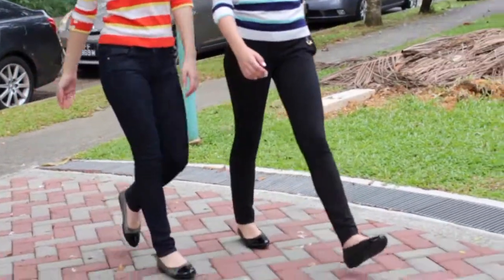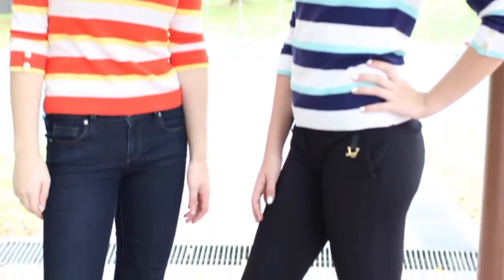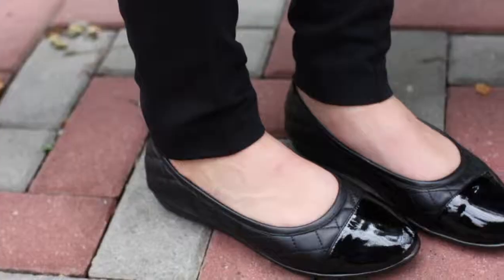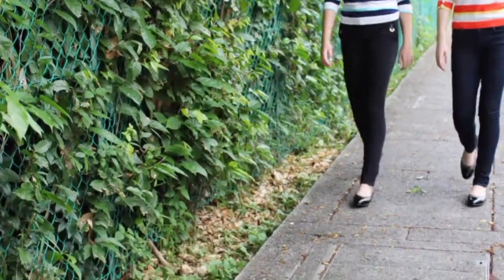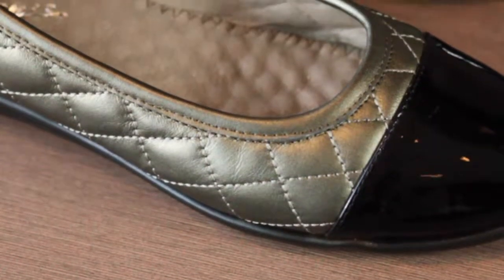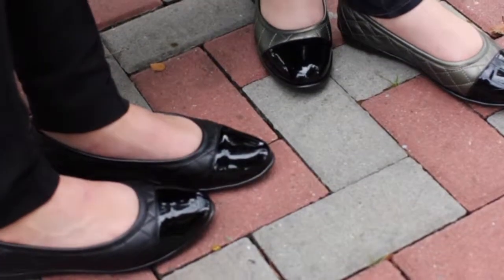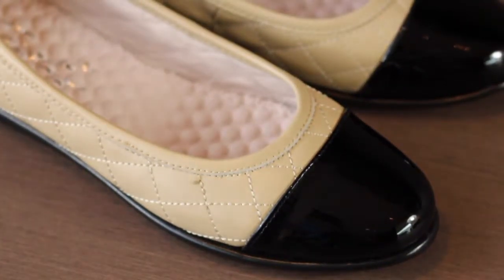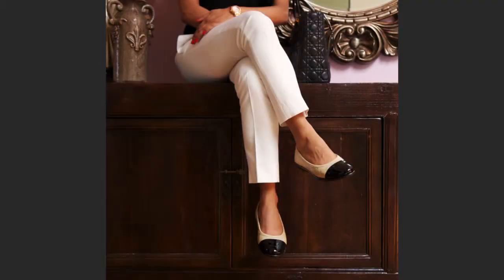Barani - Ballet Flats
We all love flats that are cushiony and comfortable. If they are too flat and no padding then the back starts hurting after a while of walking. When we found these shoes we fell in LOVE! Watch the short video for more details.